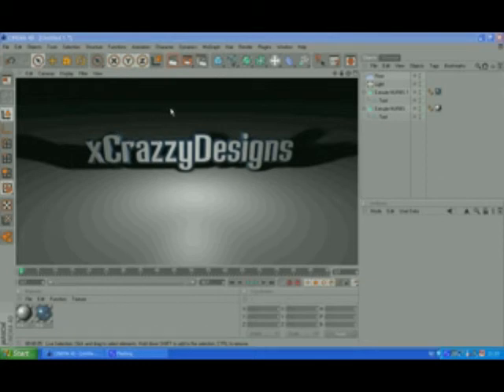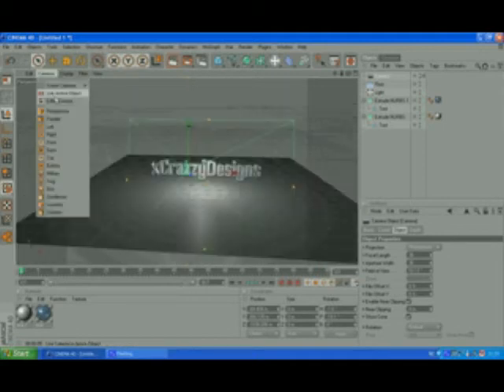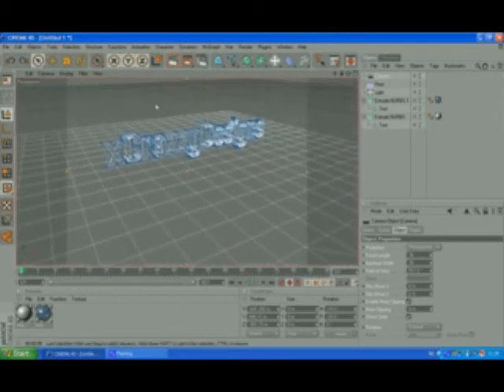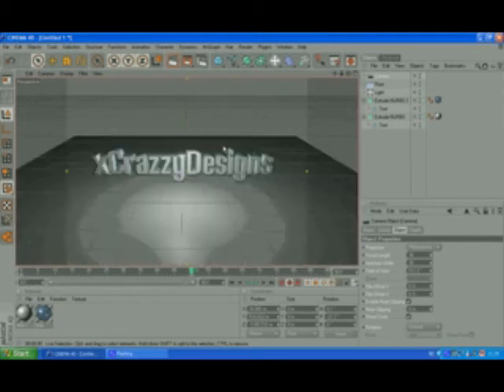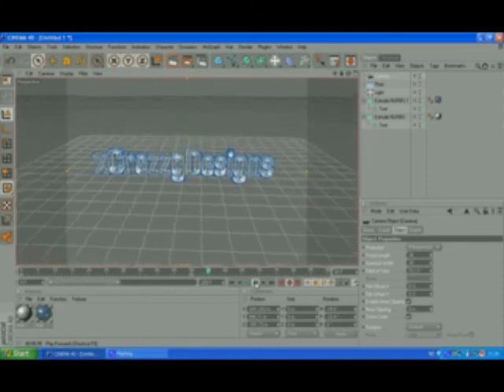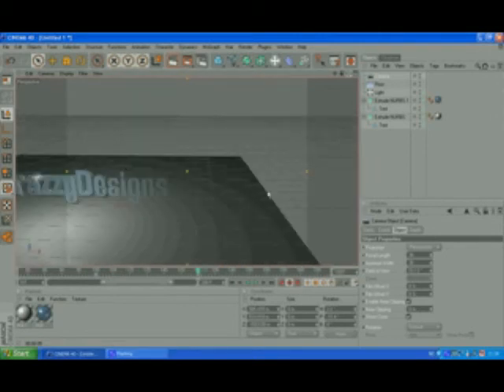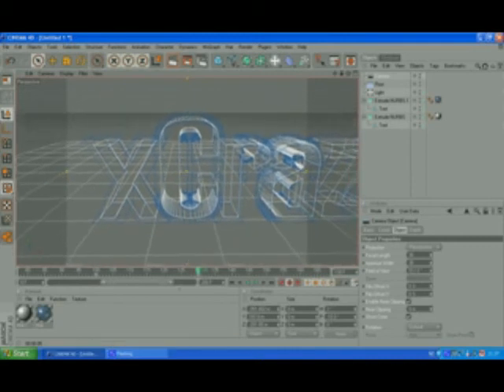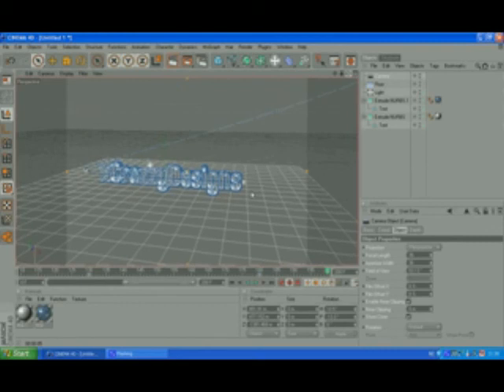Cinema 4D Tutorial | How to create a 3D intro